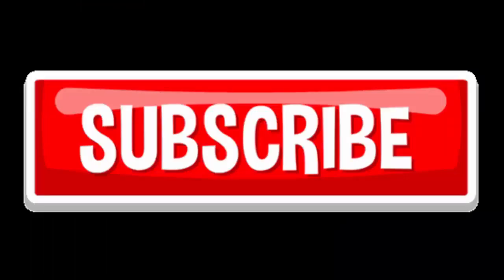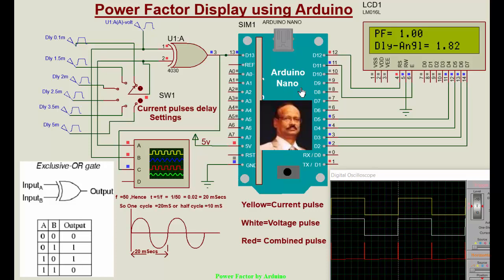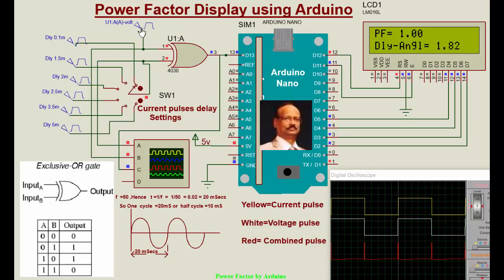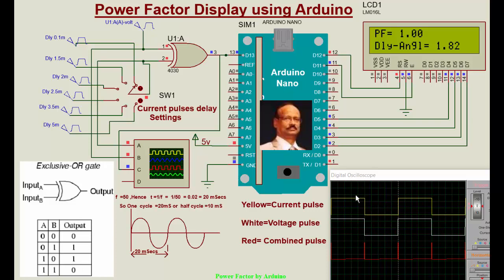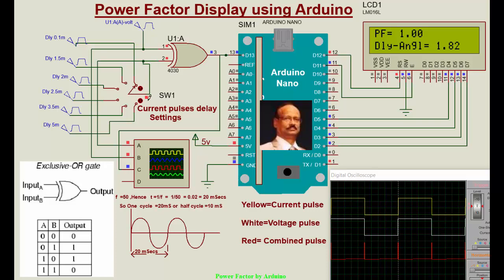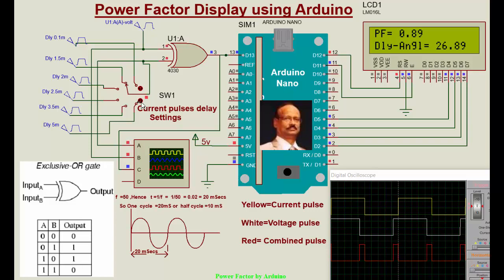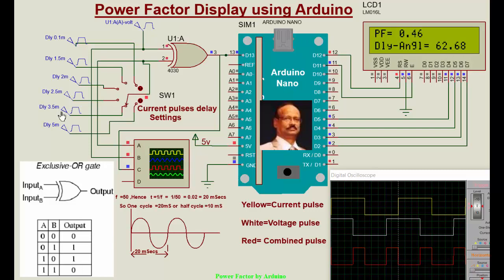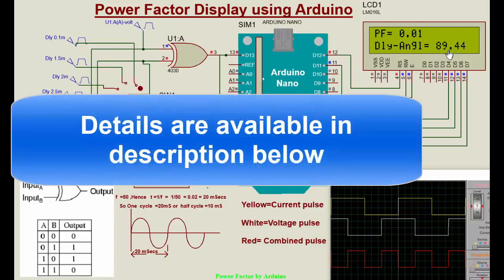Power Factor Practical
Available Power Factor display code and Proteus simulation file using Arduino.